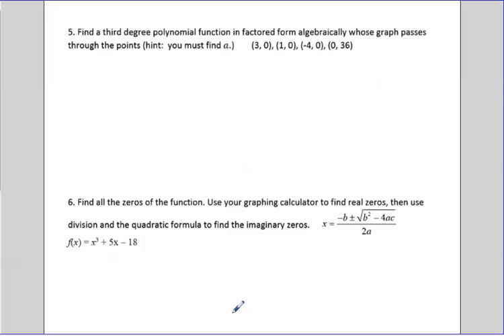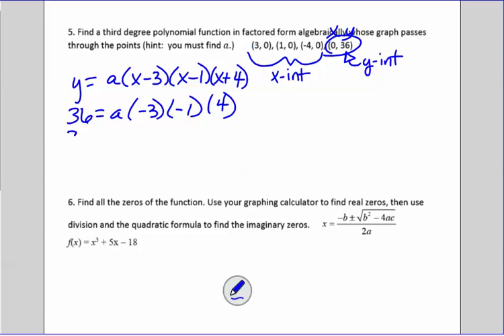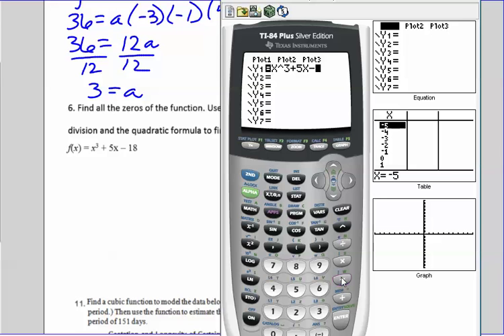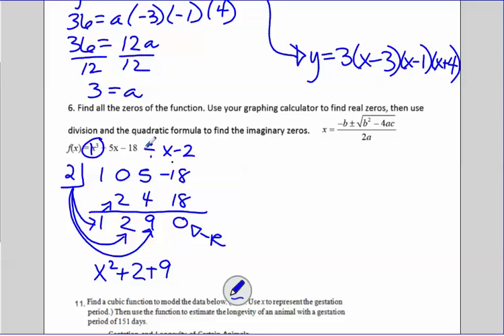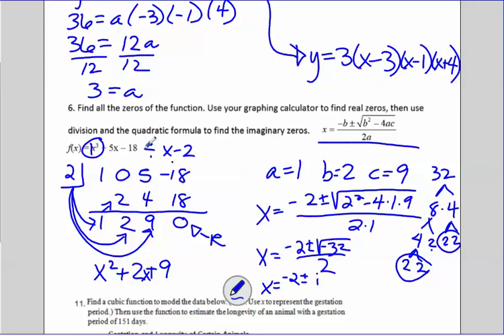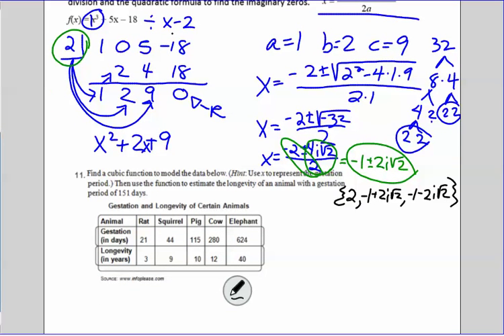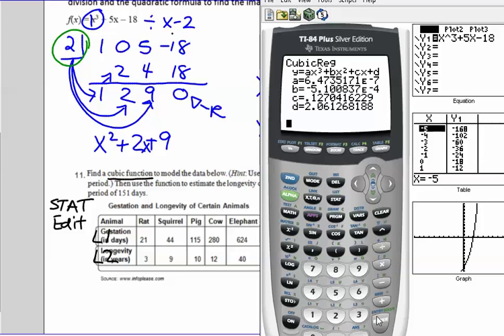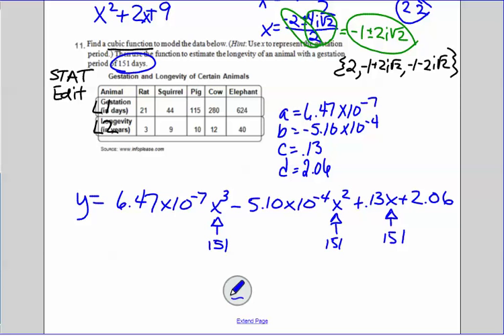U5 Day 4 Page 2